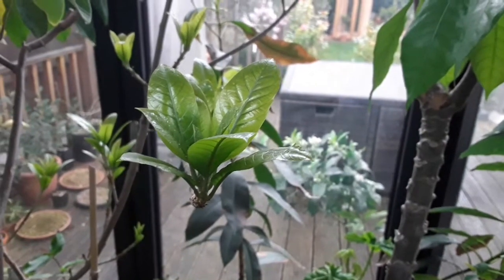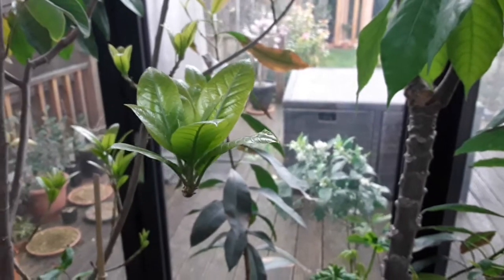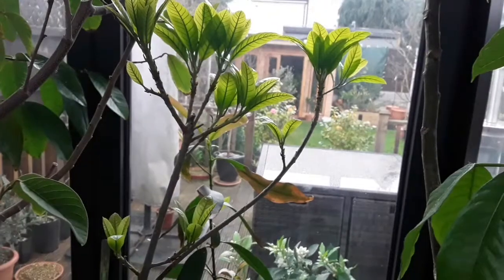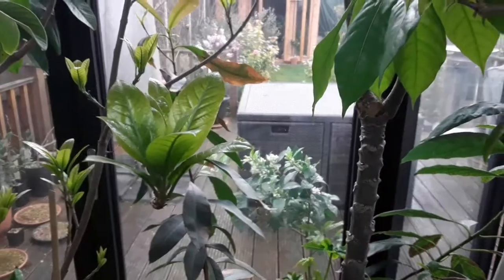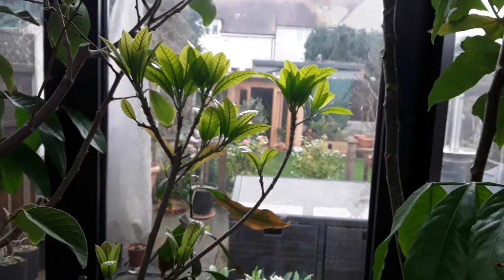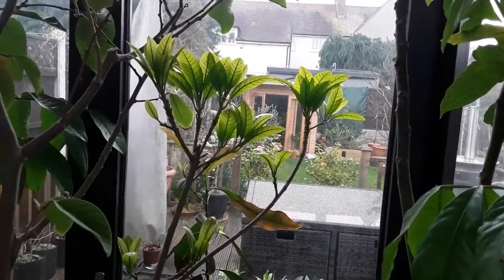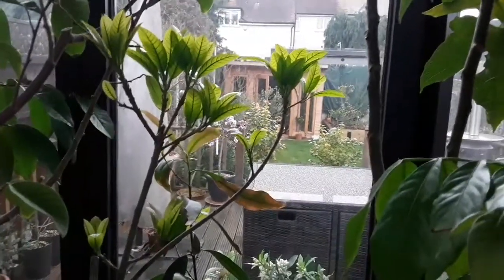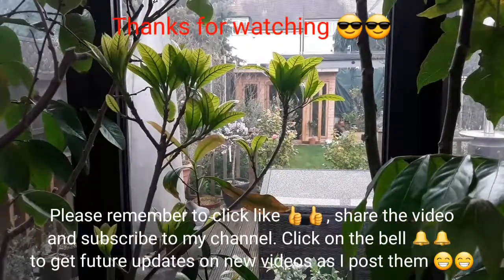Canistel ( egg fruit ) quick update, new growth is flushing nicely now 🤩🤩